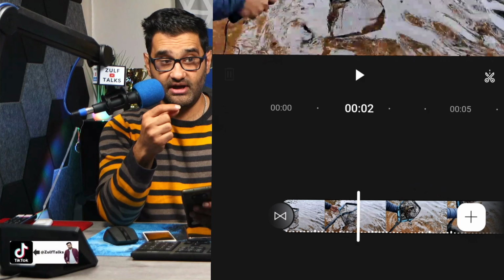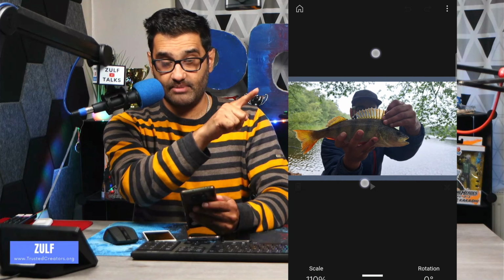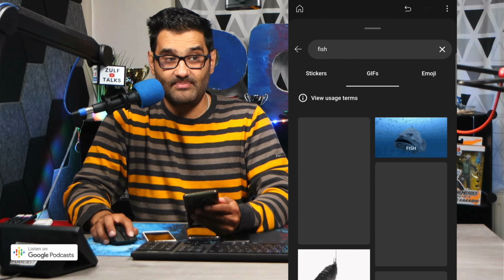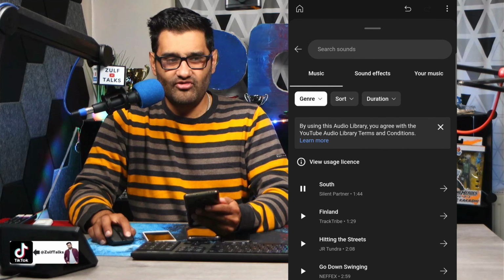Best Free Video Editing App for Mobile - YouTube Create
Get a free link to my resource list, which includes everything discussed in this video, here: Join me on an exciting journey as I explore YouTube Create, the latest and greatest free video editing app from YouTube itself! In this video, I'll show you how I use this innovative tool to take my video content to the next level.

🎬 How I Use YouTube Create - The Best Free Video Editing App by YouTube (First Look) 🎬

YouTube has just unveiled its brand-new video editing app, and I'm here to give you an exclusive first look! In this video, I'll walk you through my personal experience with YouTube Create, the ultimate free video editing app designed to elevate your content creation game.

🔥 Key Highlights 🔥

    I'll guide you through accessing and navigating the YouTube Create app.
    I'll demonstrate its powerful video editing features, including trimming, cutting, and merging clips.
    I'll showcase the intuitive interface that makes editing a breeze for beginners and pros alike.
    I'll show you how to export and share your masterpiece directly to your YouTube channel.

YouTube Create is set to revolutionize the way YouTubers and content creators edit and enhance their videos. Join me on this journey to be one of the first to explore its capabilities and get a head start on creating captivating content!

👍 If you're excited about YouTube Create and want to stay updated on the latest tech and software releases, make sure to like this video, subscribe to my channel, and hit that notification bell!

Join me as I delve into YouTube's newest creation and unlock the potential of YouTube Create for your content creation journey. Get ready to make your videos stand out like never before! 🎥✨